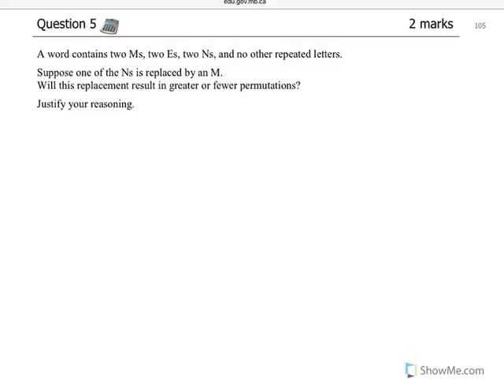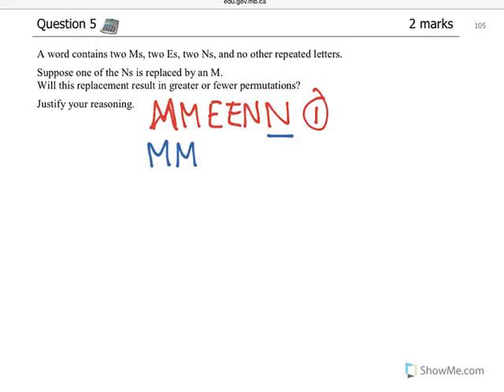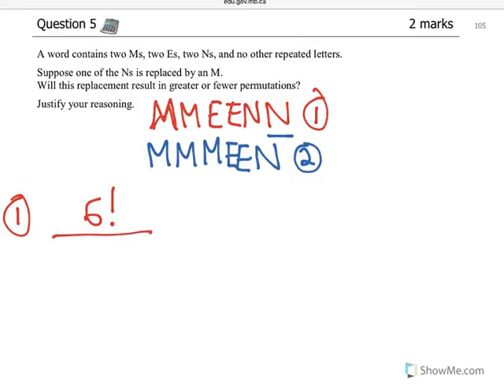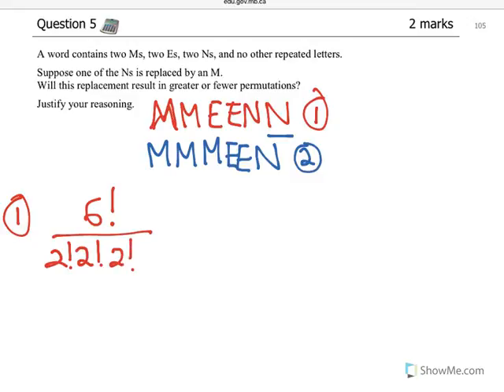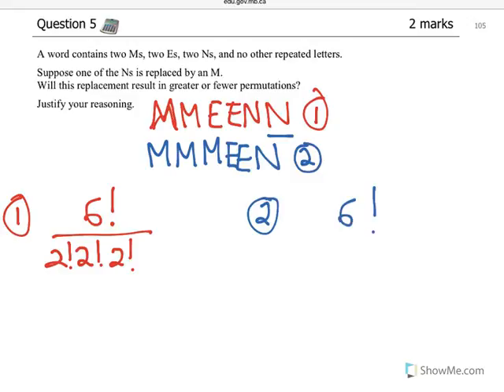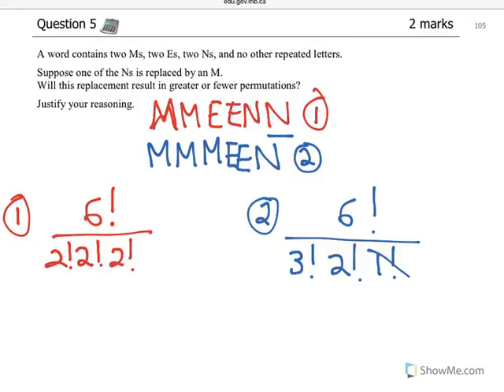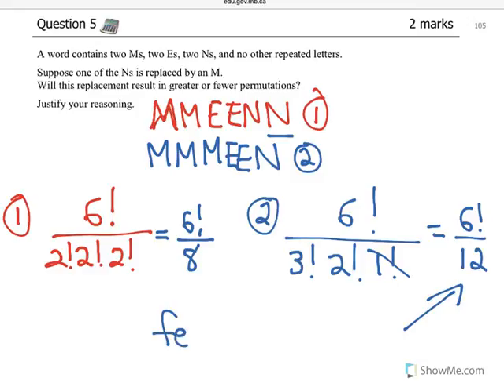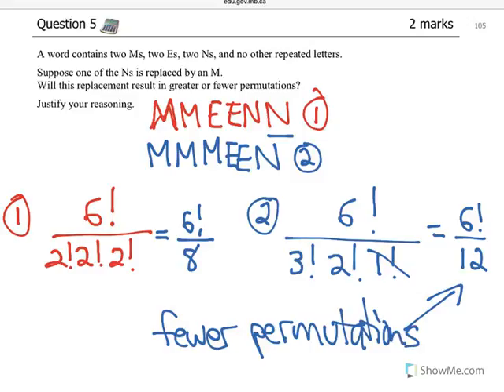Pre-Calculus Jan 2013 #5